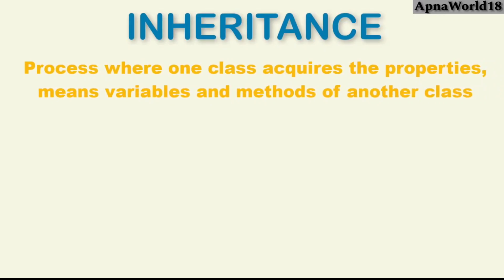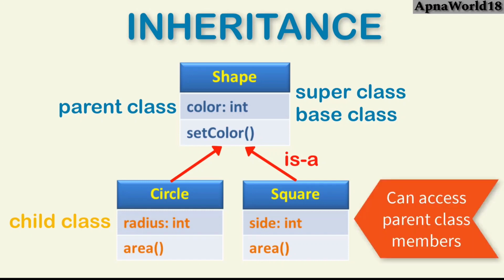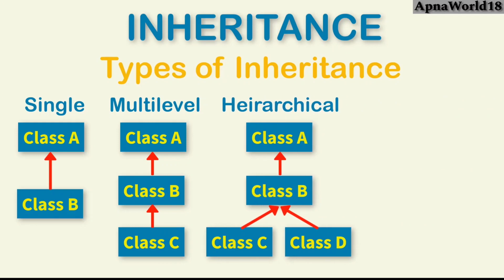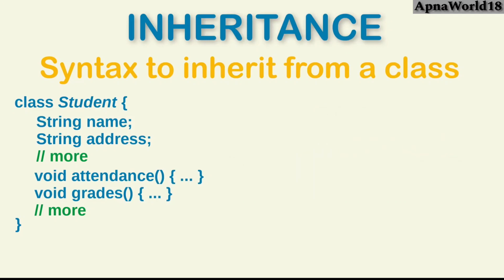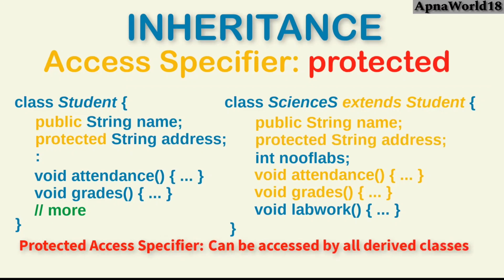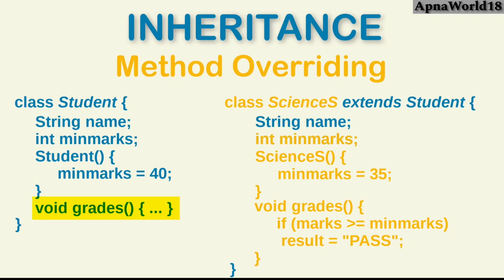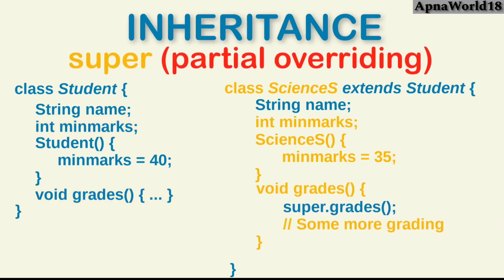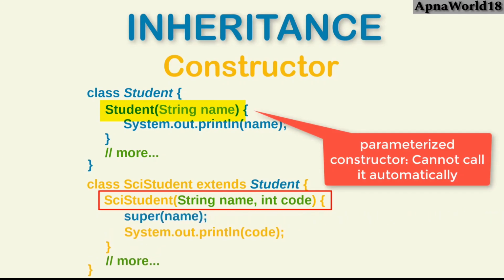Unlock the Power of Java Inheritance: Mastering Tips and Tricks for Java Developers | ApnaWorld18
Title: "Unlock the Power of Java Inheritance: Mastering Tips and Tricks for Java Developers"

Description:
"Dive deep into the world of Java Inheritance with our comprehensive guide! 🚀 Whether you're a beginner or an experienced developer, this video covers essential tips and tricks to help you master Java Inheritance like a pro. Explore key concepts, best practices, and common challenges with real-world examples. Boost your coding skills and gain a solid understanding of inheritance in Java. 🔍 JavaInheritance JavaProgramming CodingTips JavaDevelopment ProgrammingTutorial"

1. "Java Inheritance tutorial for beginners"
2. "Advanced Java Inheritance techniques"
3. "Common challenges in Java Inheritance"
4. "Java programming tips for inheritance"
5. "How to use inheritance in Java effectively"
6. "Best practices for Java Inheritance"
7. "Real-world examples of Java Inheritance"
8. "Coding tips for mastering Java Inheritance"
9. "Java Inheritance explained step by step"
10. "Inheritance vs Polymorphism in Java"